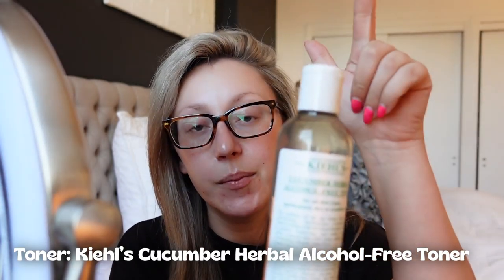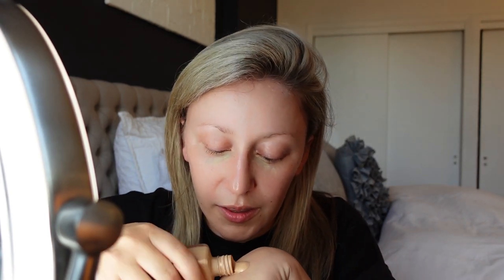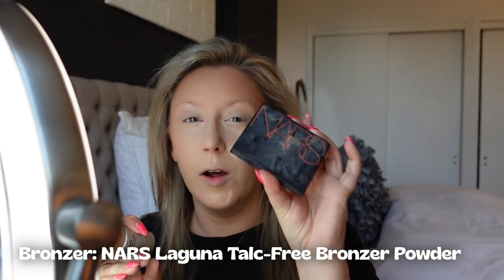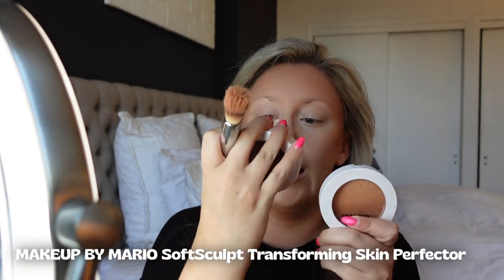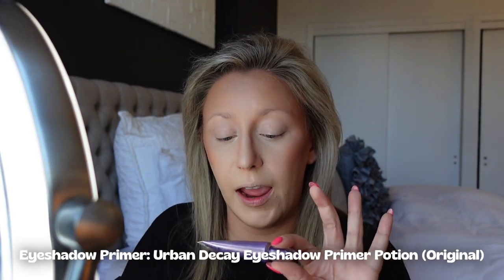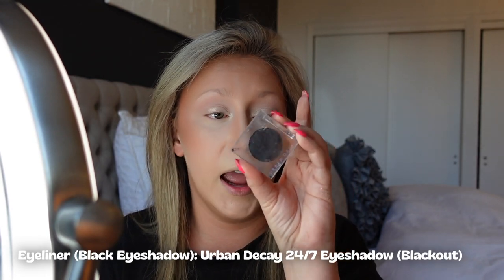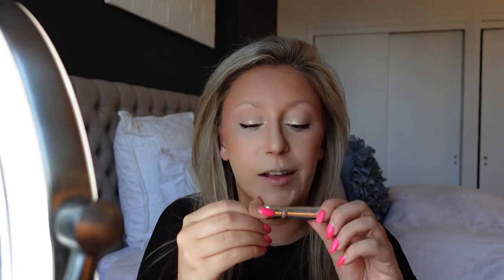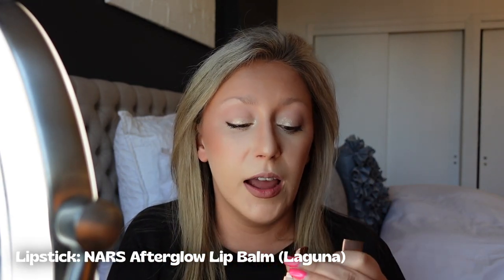My Disney World Makeup Routine | How To Get Your Makeup To Stay All Day In The Disney Parks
Here is a full tutorial on doing your makeup for a Disney parks day! This is my personal method and works very well for me in terms of getting everything to stay and not slip (at least not slip TOO much) in the Orlando heat/humidity.